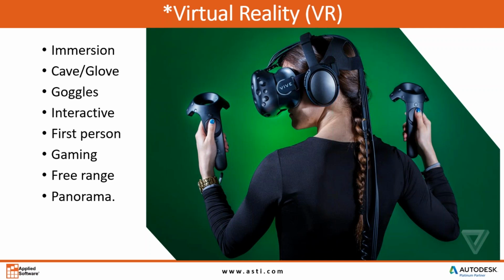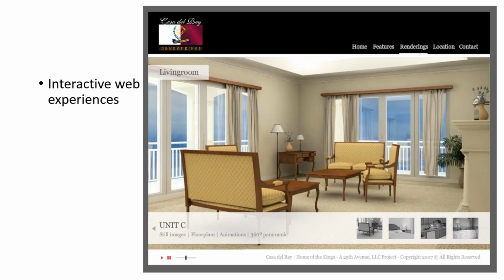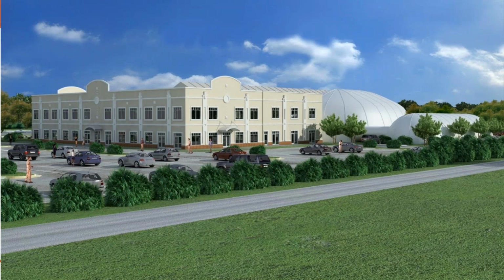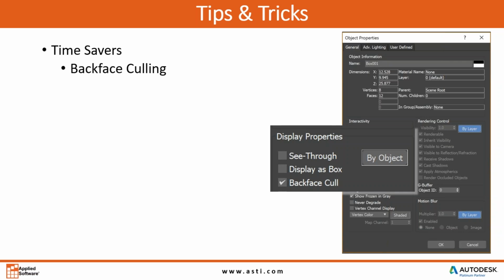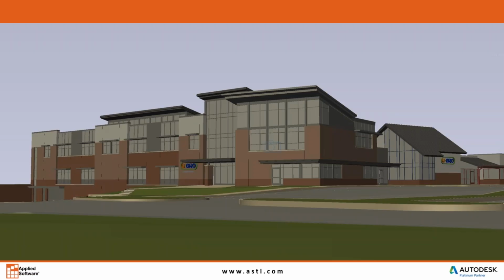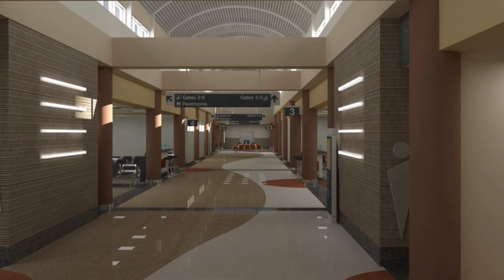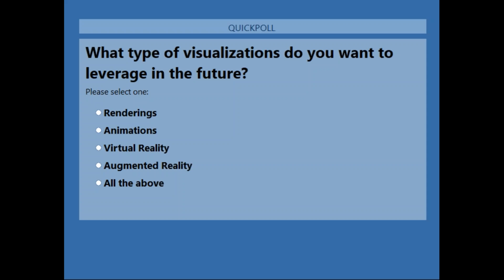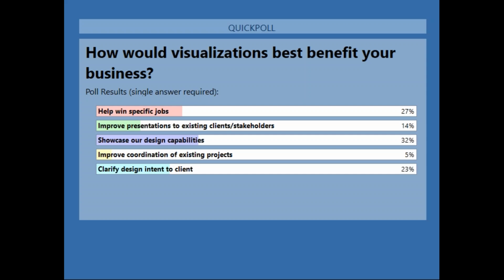Webinar: Visualization Made Easy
Creating stunning visualizations, renderings and animations in-house can tie up resources and add extra stress to your team. Applied Software now offers Visualization Services and will scope, manage and produce impressive photo-realistic renderings, animations, virtual reality and more. Join us to learn how to take your visualizations to the next level and amaze your clients.

▬ Strategic Partners ▬▬▬▬▬▬▬▬▬▬▬▬